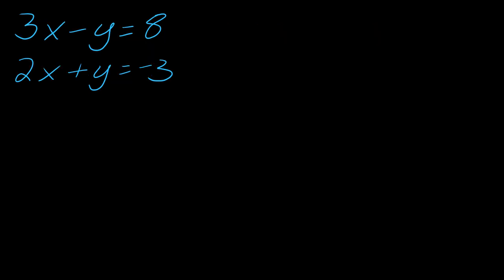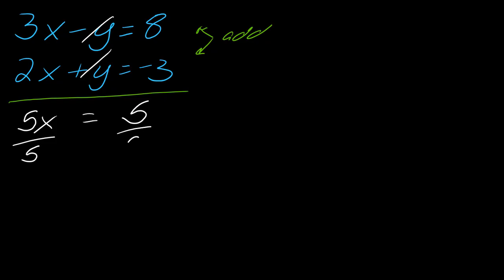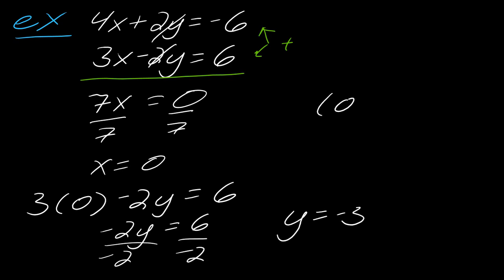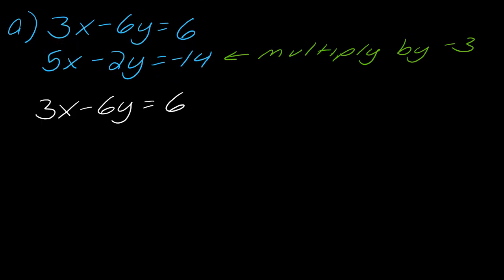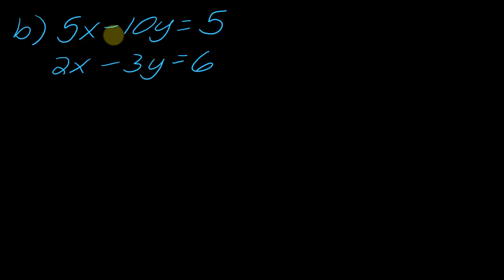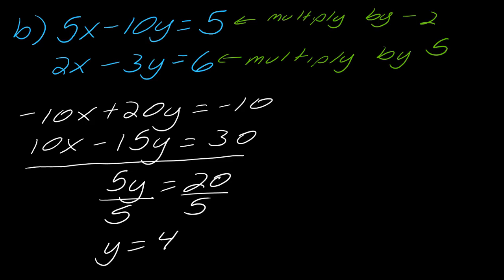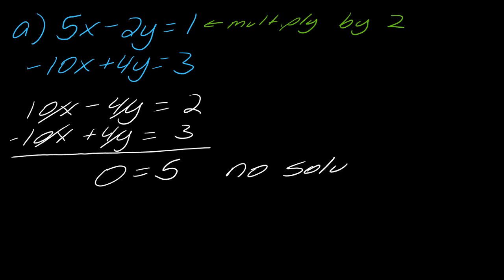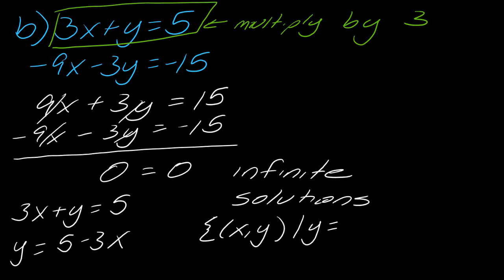Lesson: How to Solve Systems of Linear Equations with the Elimination Method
Master the elimination method! This lesson shows you how to add or subtract equations in a system to eliminate one variable and solve for the other. A powerful algebraic tool! Go to DivideAndConquerMath.com for more free math content.

Quick References
0:31 Full breakdown of the steps for this method
3:05 Example for you to try
4:10 Two harder examples of elimination
9:48 Examples where there are infinite or no solutions